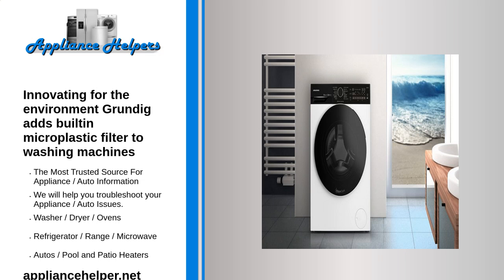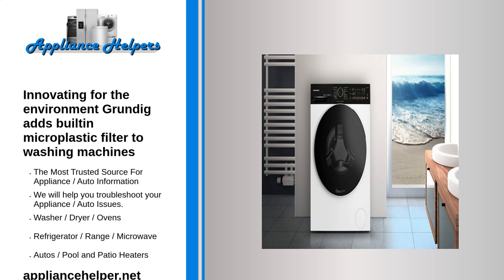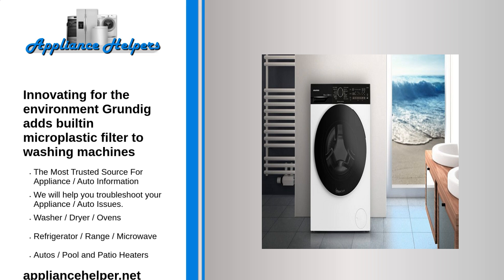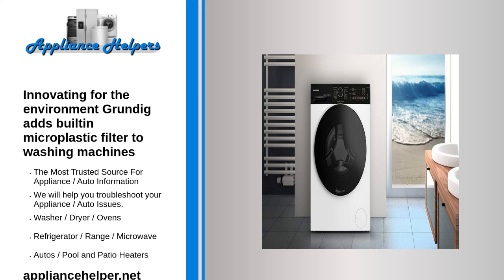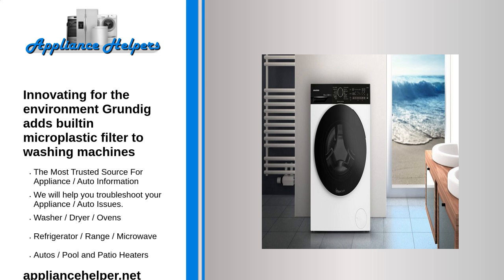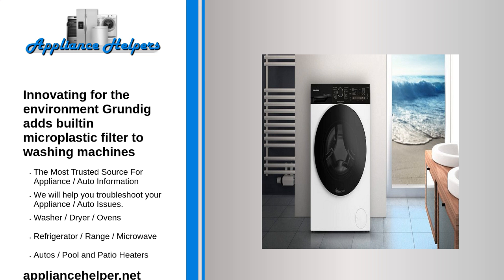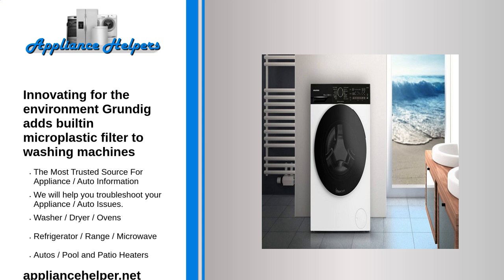Innovating for the environment Grundig adds builtin microplastic filter to washing machines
Grundig is expanding its sustainable product range, offering a solution to avoid microplastics in the water: the world’s first washing machines with built-in microplastic filter. The new technology filters up to 90% of textile microfibres from the washing water before they enter the wastewater and pollute the environment.